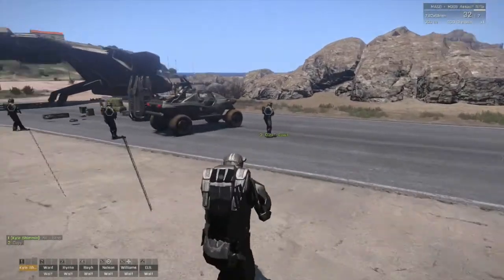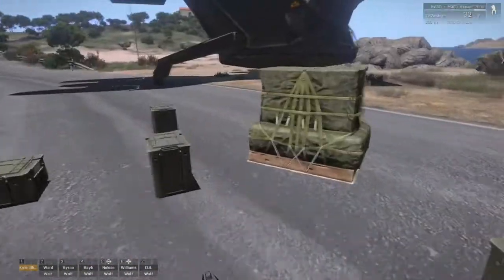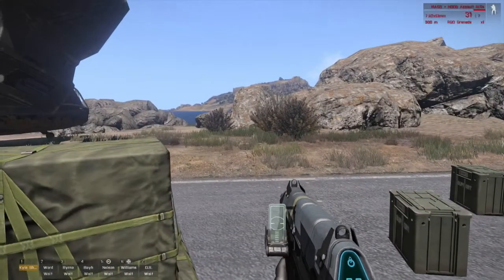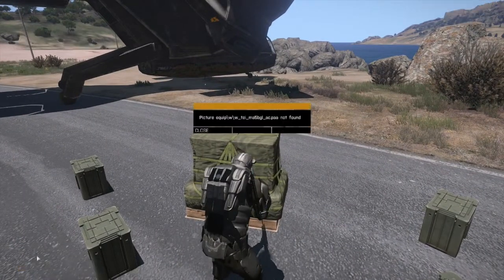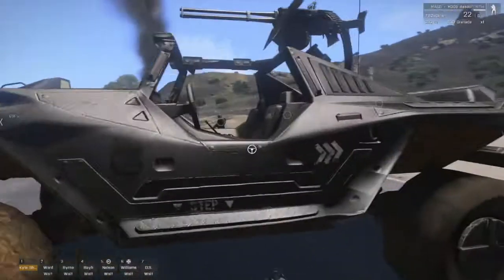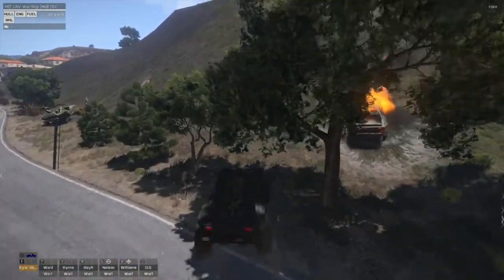Dropping In - Arma 3, The Eridanus Insurrection Alpha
The guys strap into their human entry vehicles and quite literally drop into The Eridanus Insurrection mod, for Arma 3. Currently in alpha, The Eridanus Insurrection lets you take control of UNSC Marines, ODSTs, Warthogs, Insurrectionists, and more.